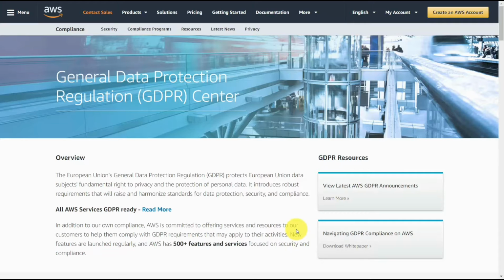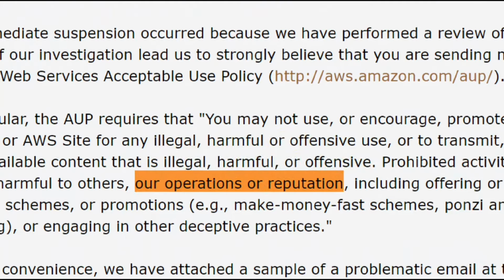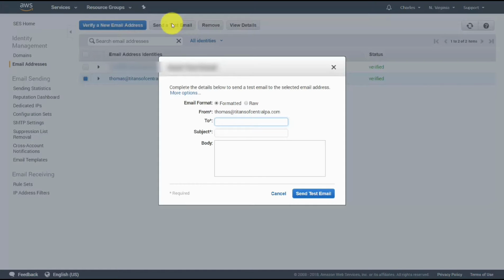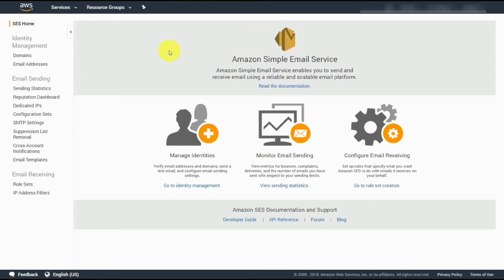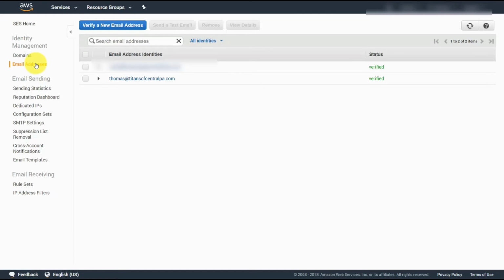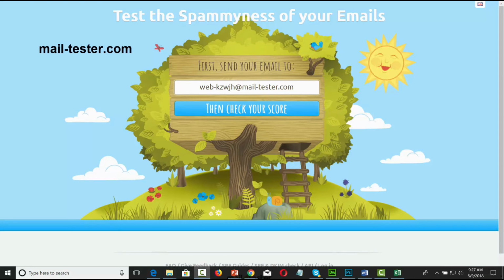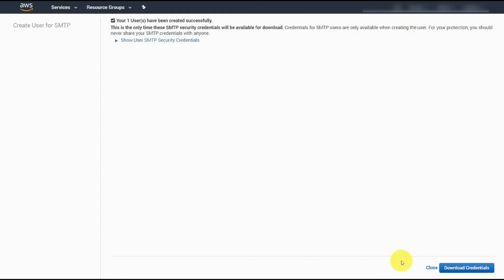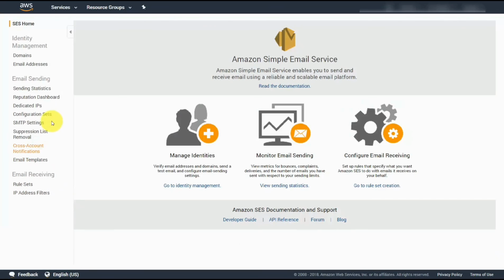Great Earning Idea On Scale your Email Marketing With Amazon SES | English@ 100% Full Video Course@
Become an expert in Email Marketing With Amazon SES in 7 DAYS. Must do 100% Free full video course.

My Gears@@

Drone Camera
Wireless Keyboard
One plus